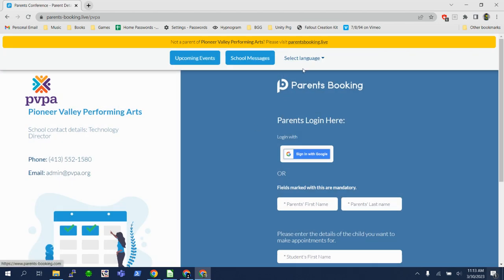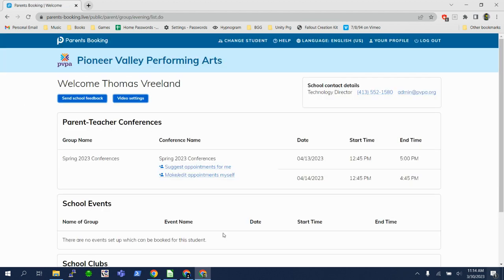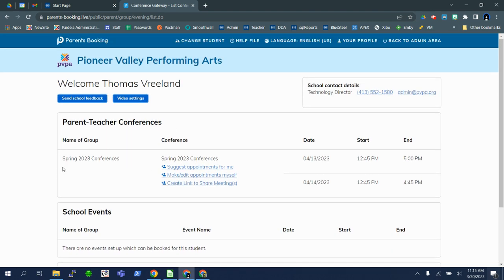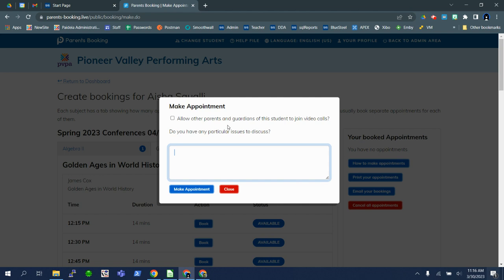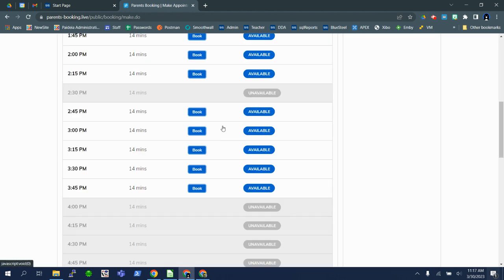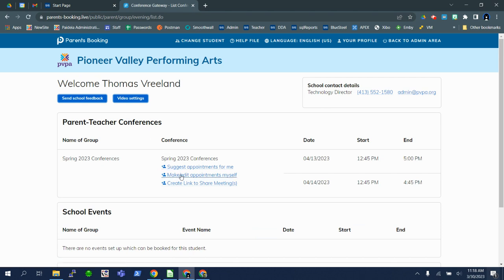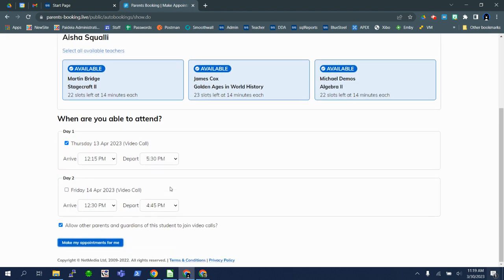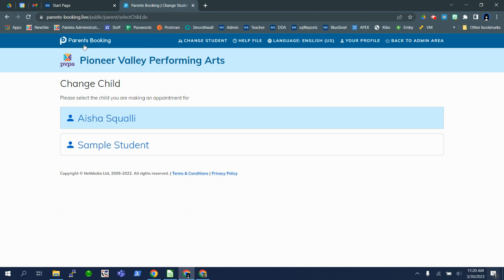Parents-Booking Walkthrough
A walkthrough of the new Parent/Guardian-Teacher Conference signup system that we are experimenting with.